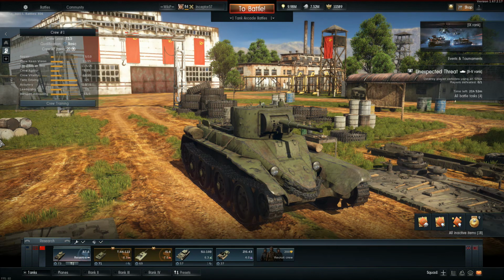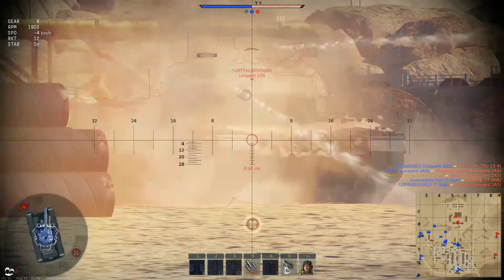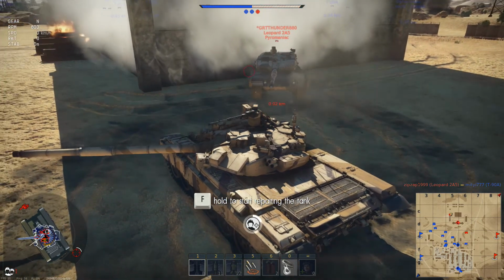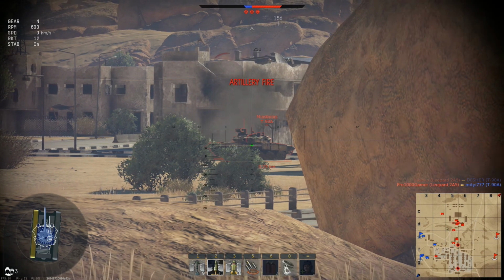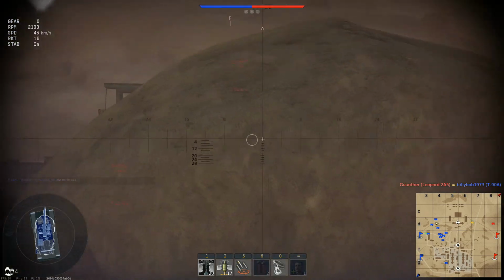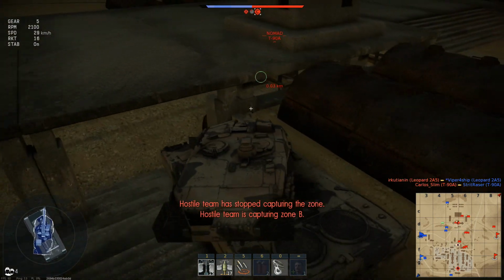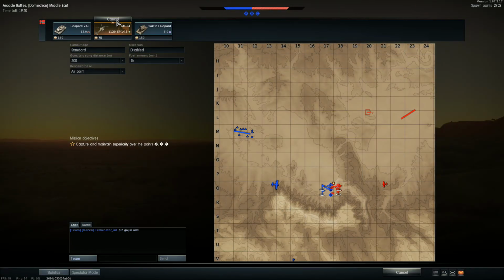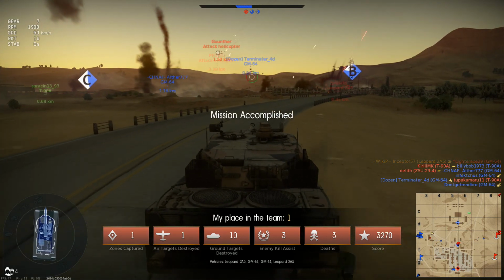War Thunder 4.01 | MODERN TANKS AND HELICOPTERS! BEST EVENT EVAR?!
Trying out Gaijin's new testing grounds!